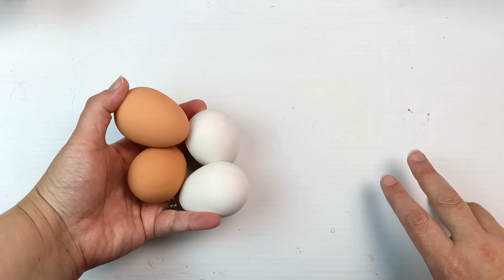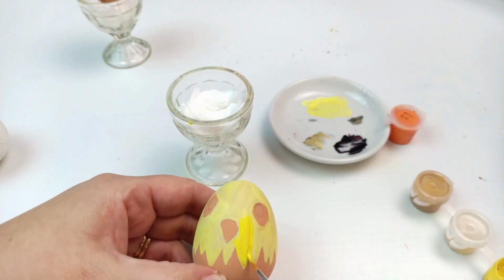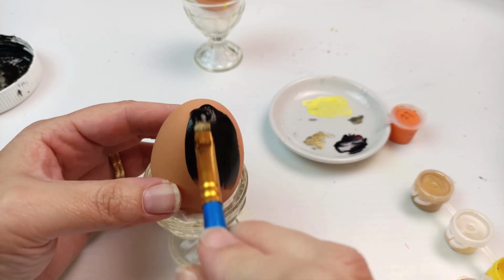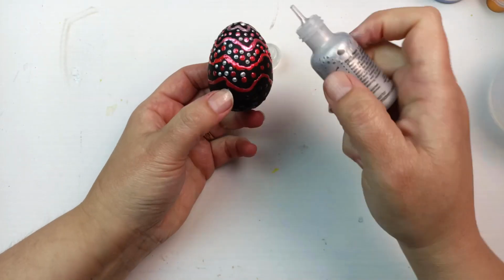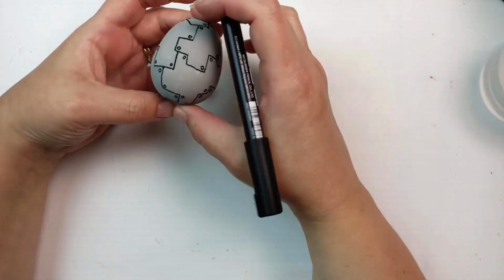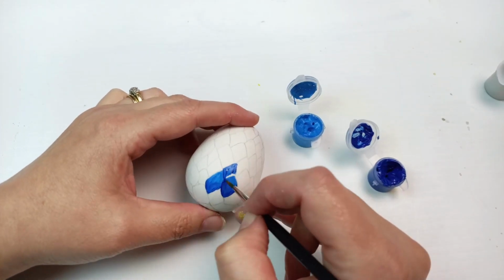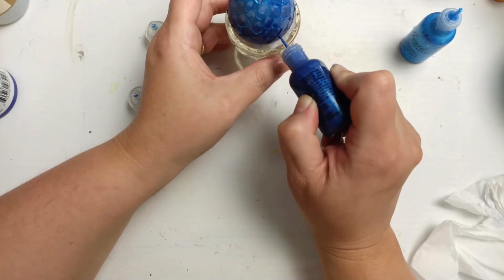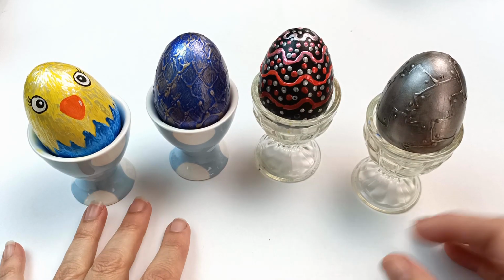Painting and Decorating Eggs for Easter!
I can't seem to remember a time when I ever really painted eggs. I tried dyeing some once and that was an epic disaster, lol! So today I am going back to basics and using mostly acrylic paint, along with some really pretty Liquid Pearls. These were surprisingly difficult to do and I made a gigantic mess off camera! But thankfully I ended up with something, so watch on to see how my decorated eggs turned out. Happy Easter! 🐰🐣

SUPPLIES USED:
Leftover paints from Paint by Numbers kits
Rubber eggs, aka Bouncing Egg Ball (the same or similar to what I found in my local newsagency)